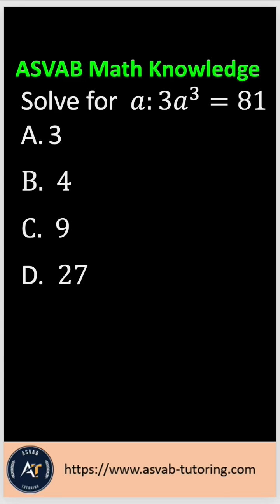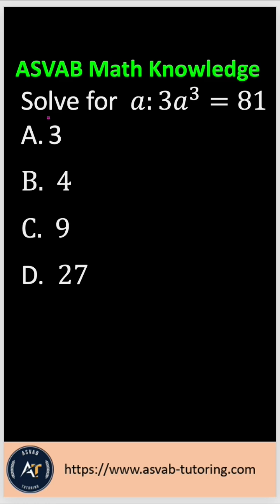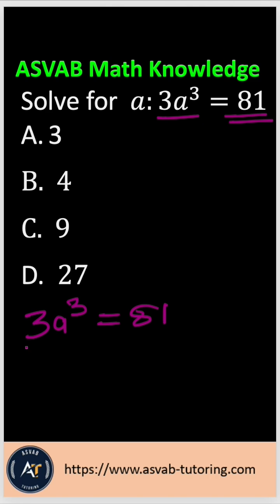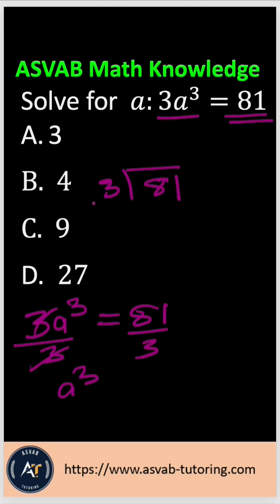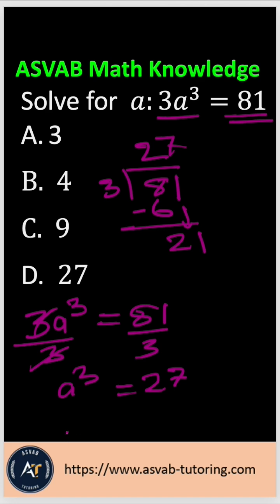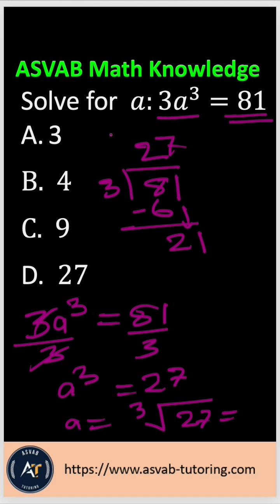Important ASVAB math Knowledge Review.